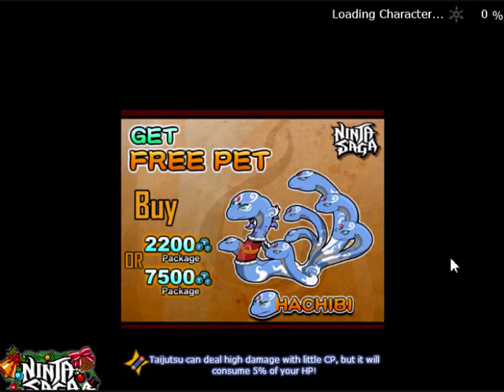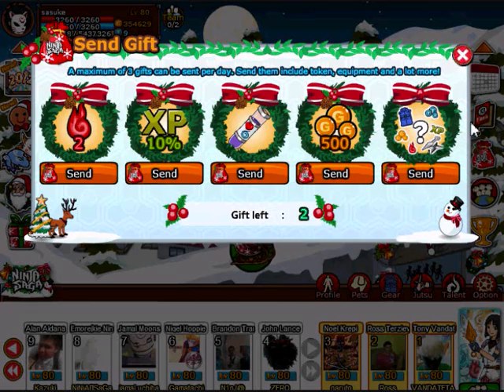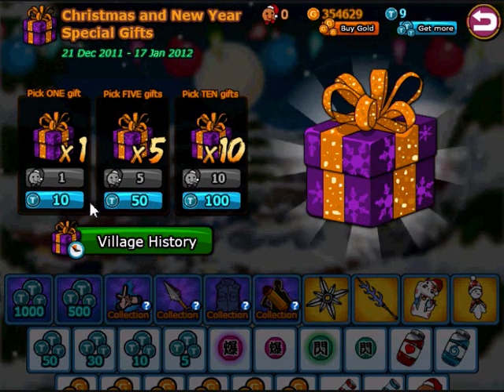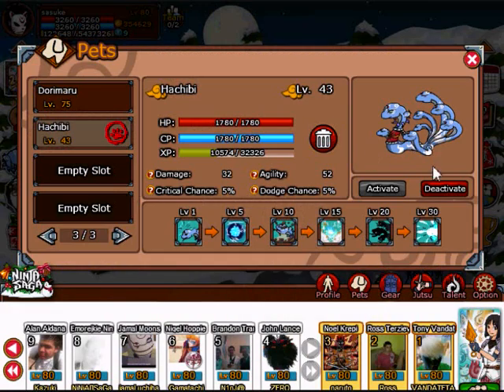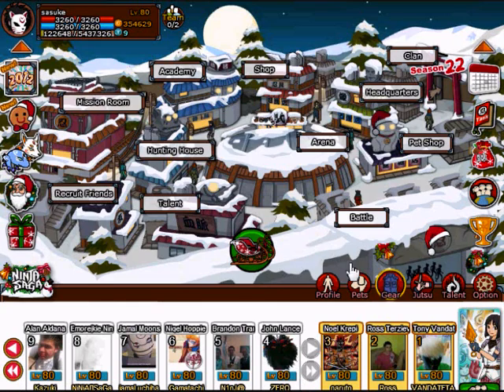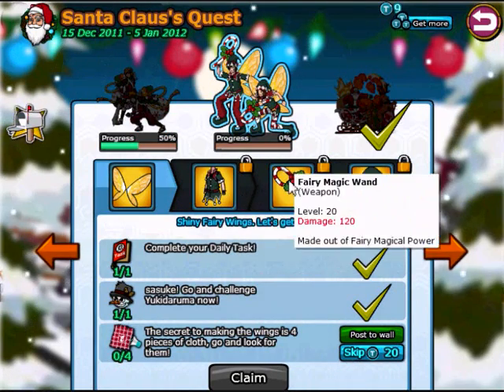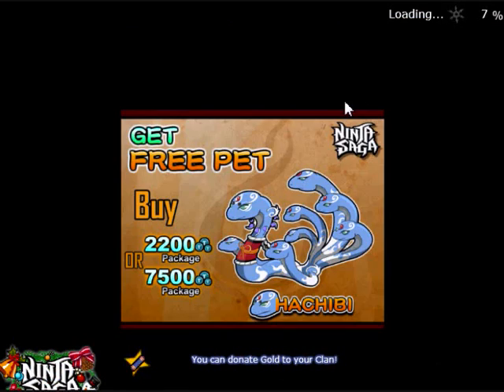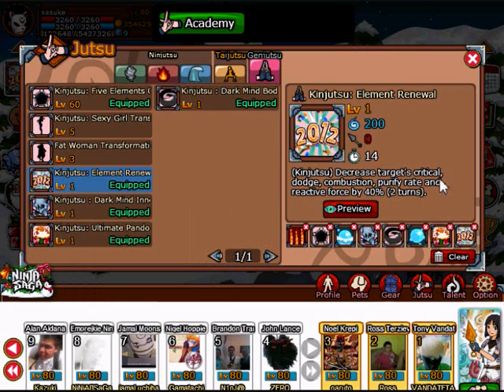Ninja saga Christmas 2011 Update